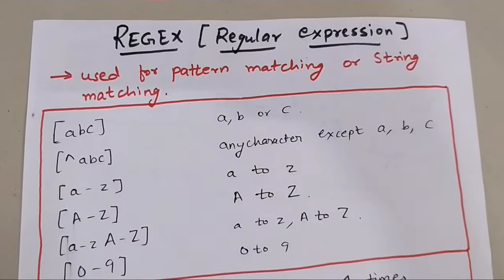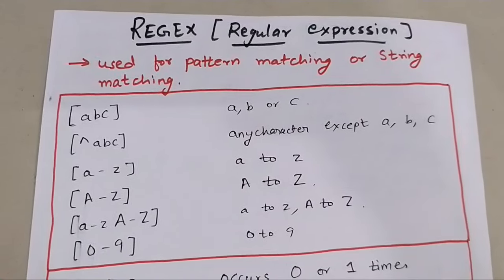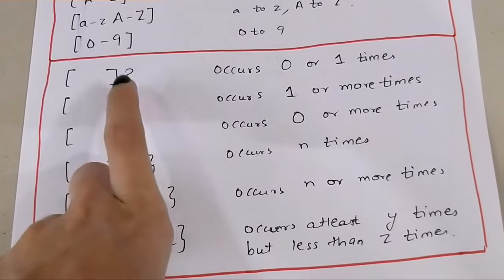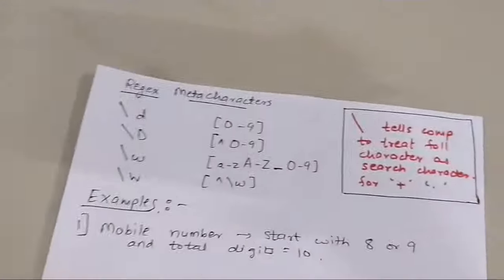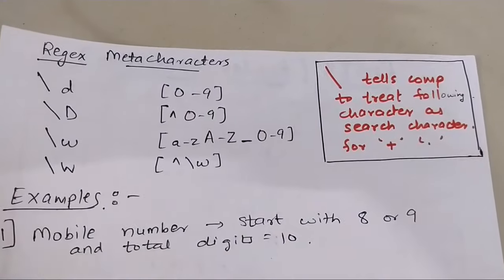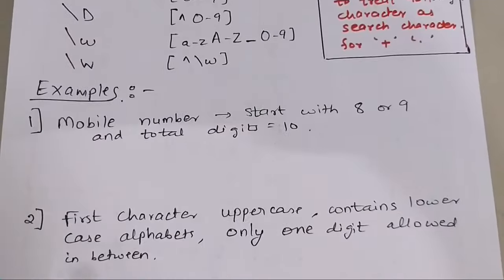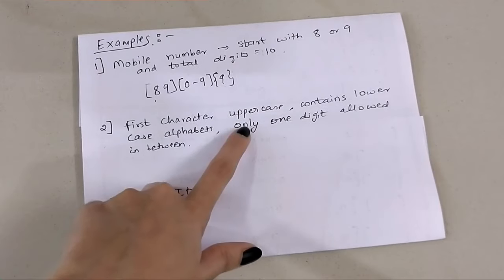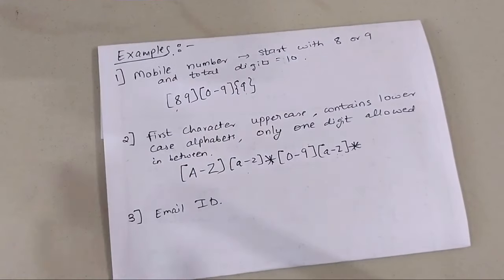REGEX (REGULAR EXPRESSIONS) WITH EXAMPLES IN DETAIL | Regex Tutorial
Watch one video and understand everything about REGEX with examples.